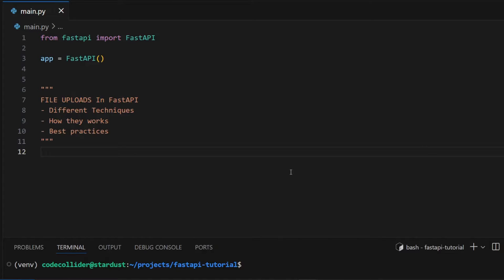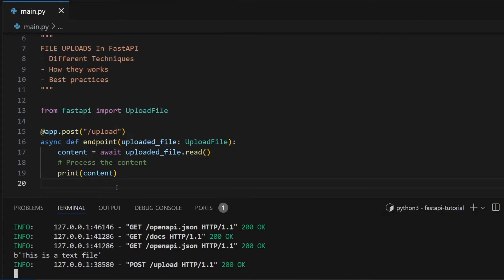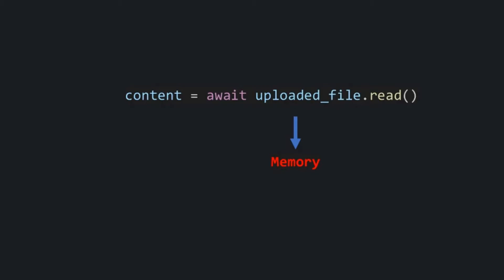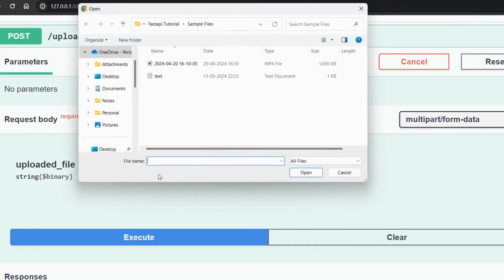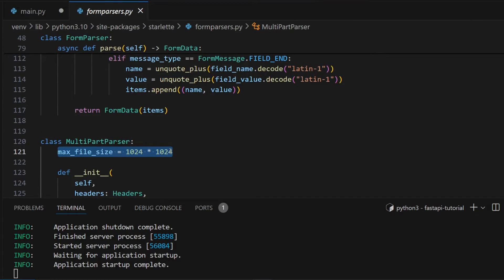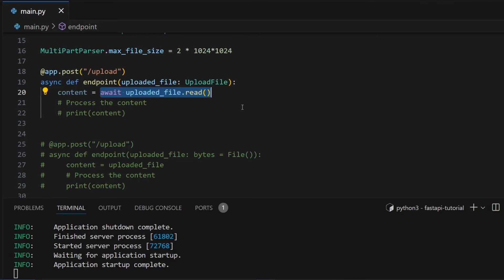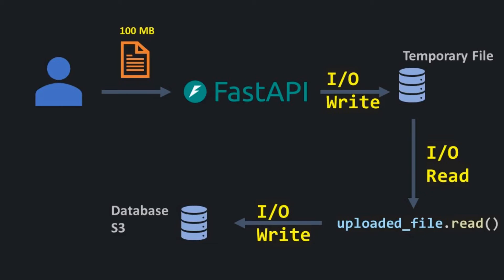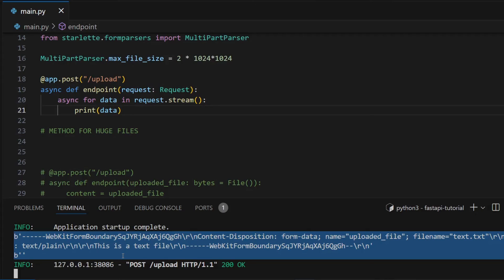Every FastAPI File Upload Method | Working and Best Practices!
Learn how to handle file uploads in FastAPI effectively!

This video dives deep into various techniques for file uploads in FastAPI, including:

UploadFile Class: Mastering the built-in UploadFile class for efficient file handling.
Best Practices: Discover best practices for handling files of different sizes.
Large File Uploads: Explore advanced techniques for handling massive files efficiently using streaming.
In-Memory vs. On-Disk Storage: Understand how FastAPI manages file storage and optimize for performance.
Chunking for Memory Efficiency: Learn how to process large files in chunks to avoid memory overload.
Increase the speed and efficiency of your FastAPI application! ⚡️

Perfect for developers working with FastAPI and file uploads.